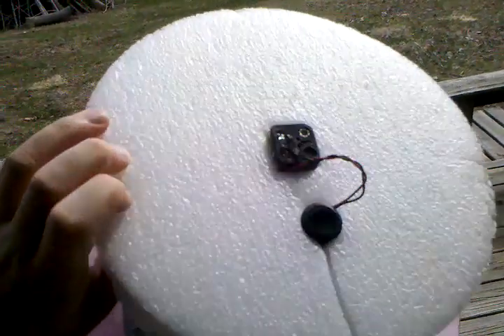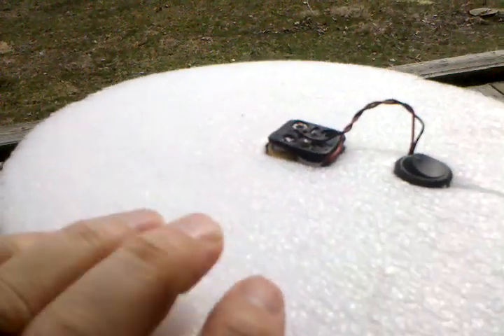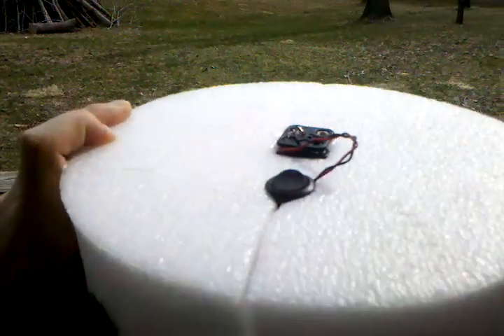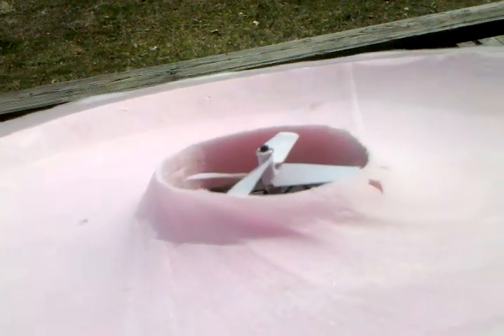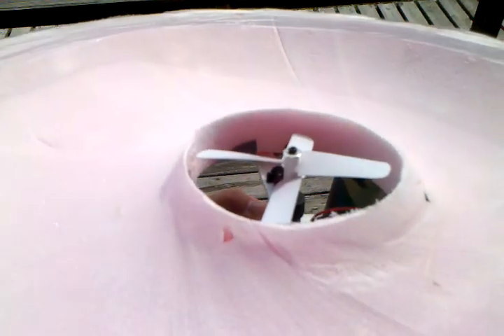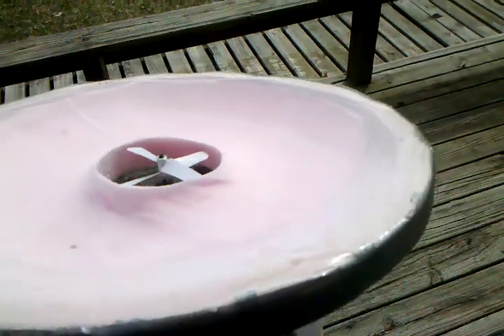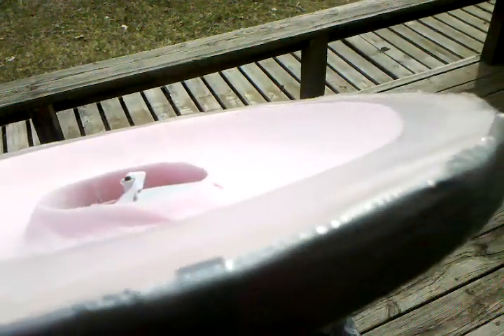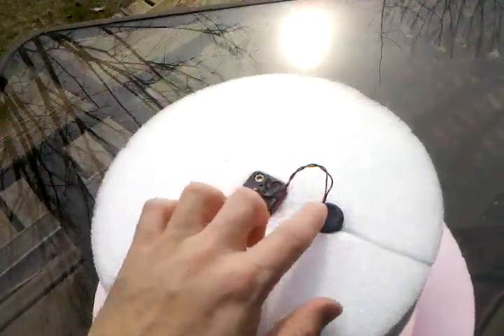Isaac's hover craft robot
hovercraft recycled materials robot 1st grade school project